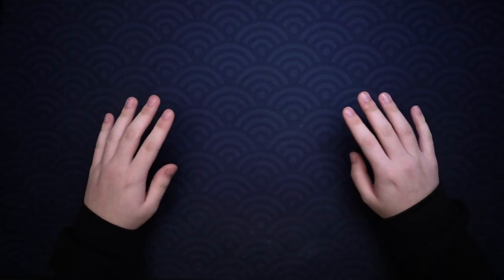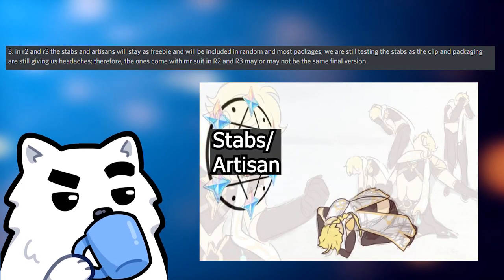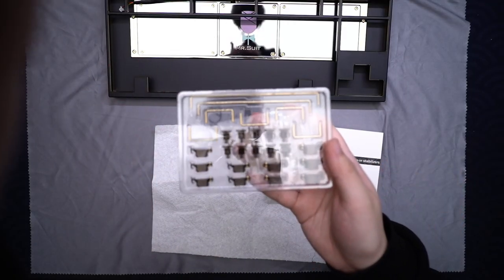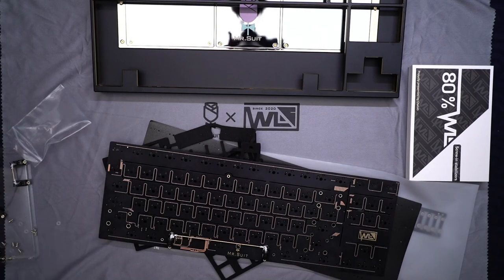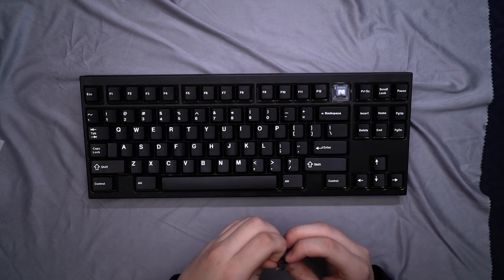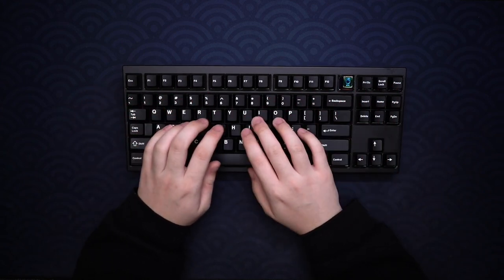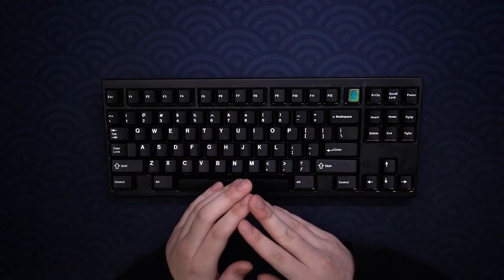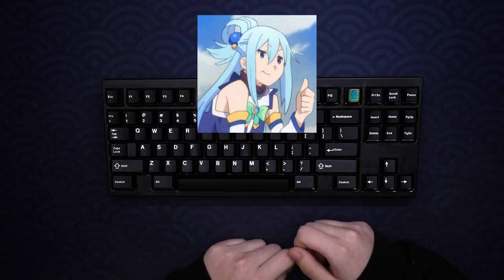The keyboard that does it all | OwLab Mr. Suit Review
A much-requested review on the Owlab Mr. Suit, One of the most interesting and overall impressive boards I had a chance to take a look at. A decently affordable high-end TKL that really stands on its own.

Timestamps
0:00 Scuffed Intro
0:22 Board Details
2:05 Unboxing
3:05 In-Depth Look
3:49 Build
6:43 Finished Look
7:58 ALL FOAM
8:05 No Plate Foam
8:12 Only PE foam
8:19 Only Case Foam
8:25 NO FOAM
8:32 ALL FOAM Mods
8:44 No Plate Foam Mods
8:54 Only PE Foam Mods
9:04 Only Case Foam Mods
9:14 NO FOAM Mods
9:26 Flex Tests
9:45 My Thoughts
9:57 Sound Options
10:43 Typing Feel
11:15 Switches Impressions
11:30 Overall Verdict
11:57 Ending Remarks